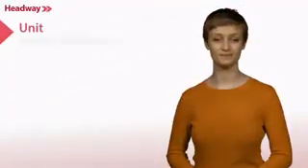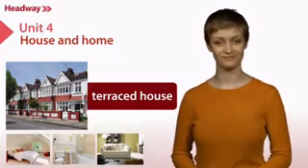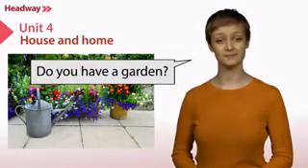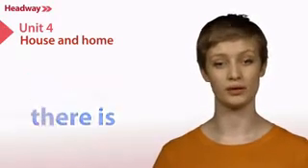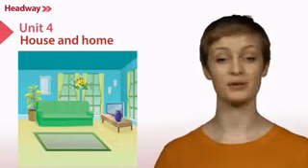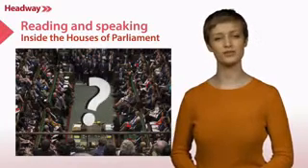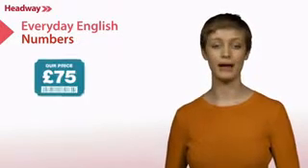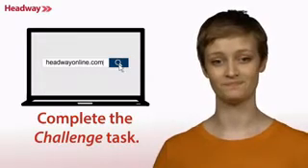Headway Openers Elementary Unit 4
5th edition